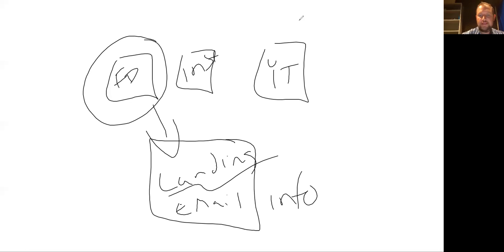How To Automate Follow Up with Digital Marketing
We all know that fortune is in the Follow Up.  But how do you follow up with all the customers who come in contact with your ad?